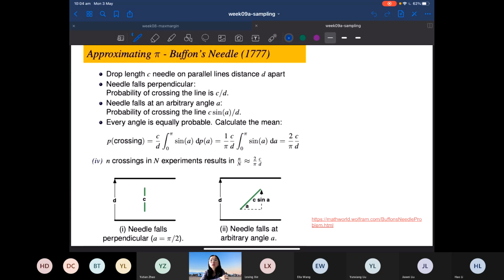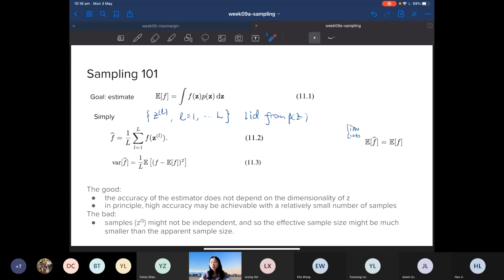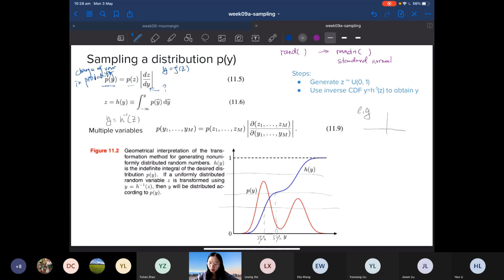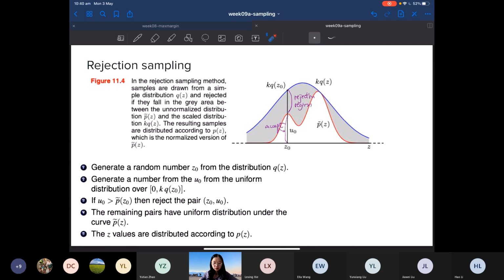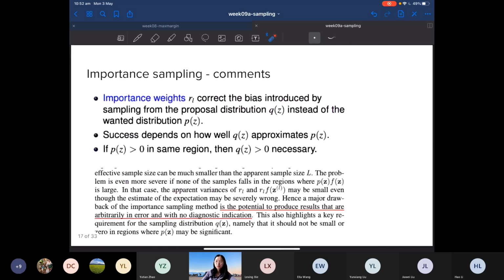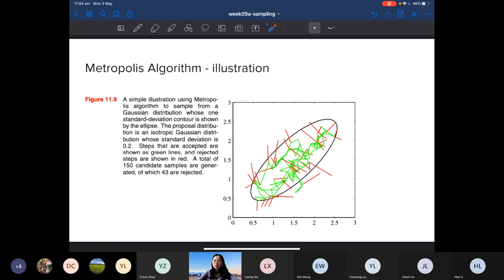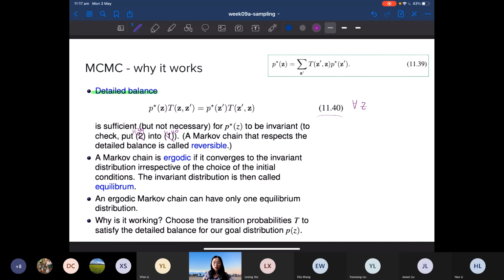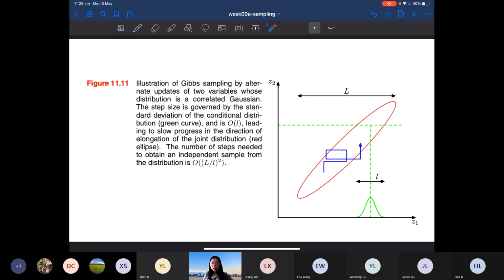SML Monday Week 09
00:10 start, logistics
02:30 Buffon's needle, what and why for sampling
11:10 sampling roadmap
12:30 basic sampling - via inverting CDFs
34:00 rejection sampling
43:05 importance sampling
54:05 MCMC and Gibbs